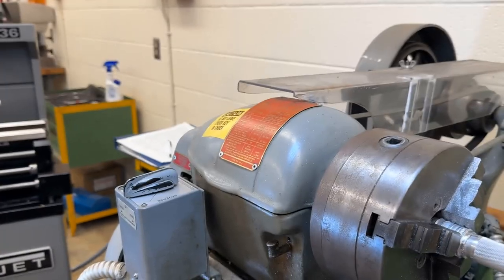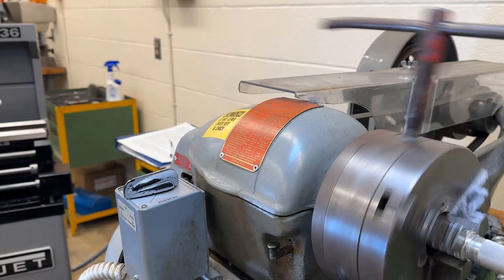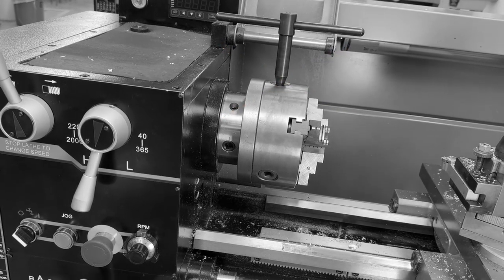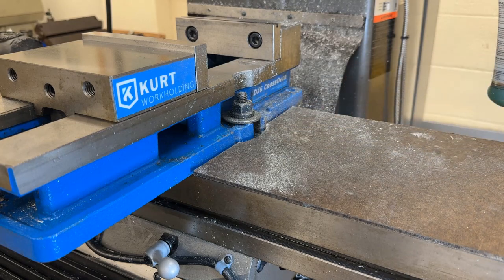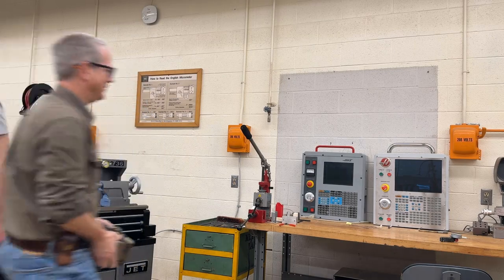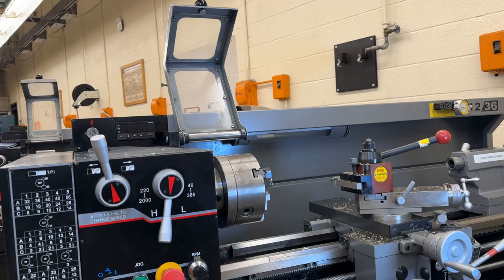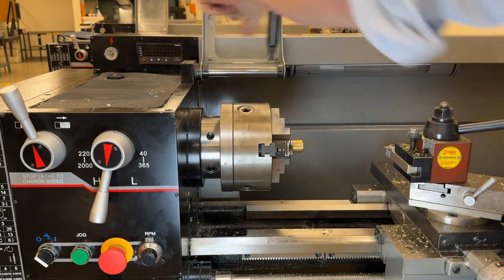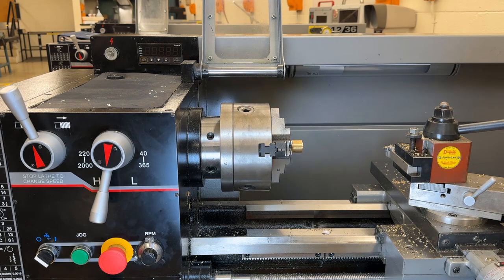Impact Hazards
Impact hazards in a machine shop can result in serious injuries if proper precautions are not taken. Three significant impact hazards often encountered in machine shops involve lathe chuck keys, dropping of heavy objects, and objects ejected from equipment.